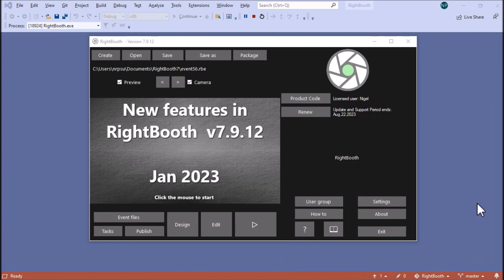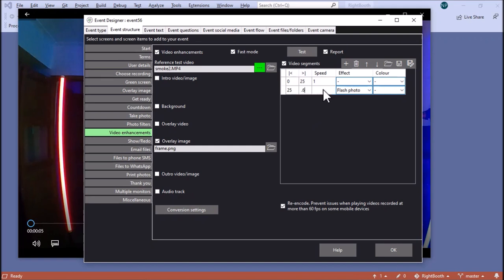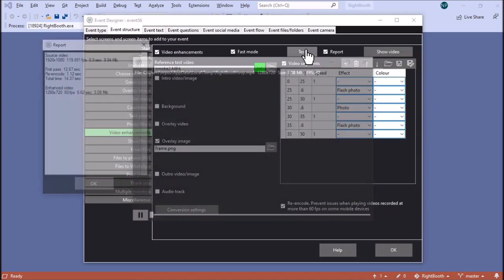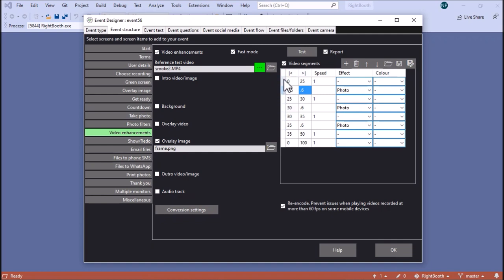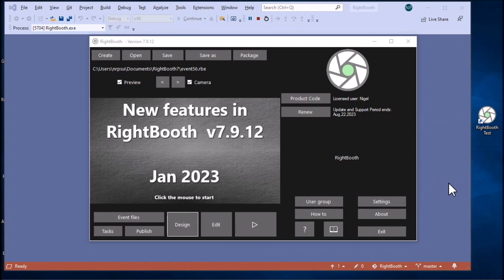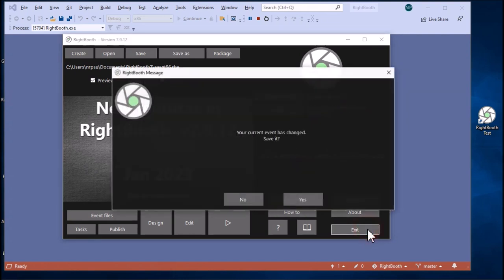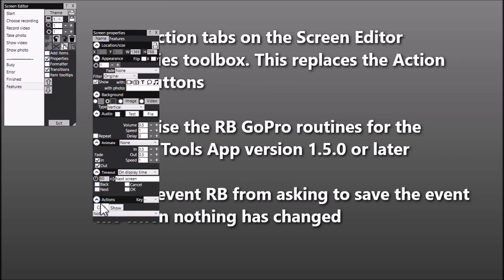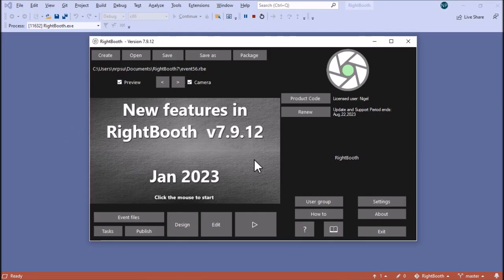New features in RightBooth version 7.9.12